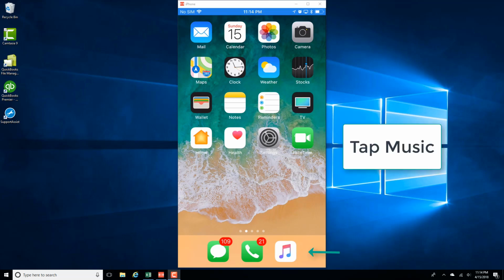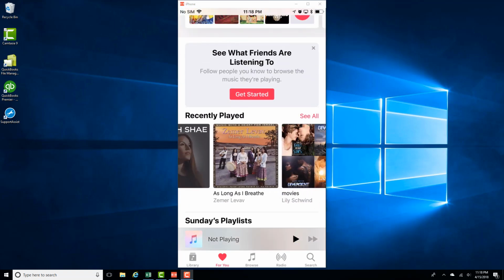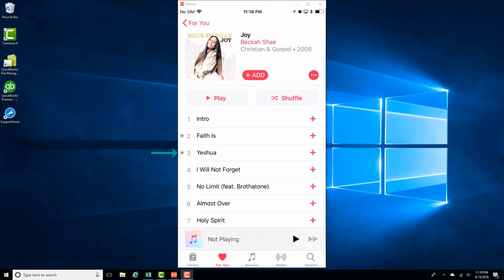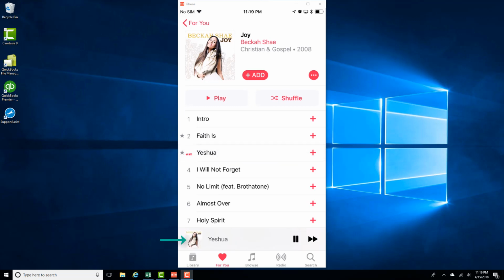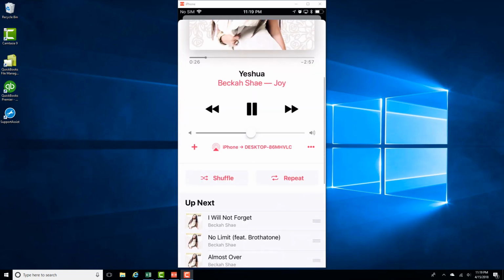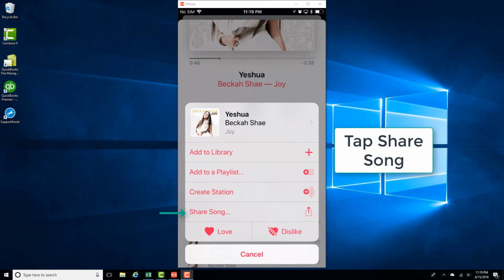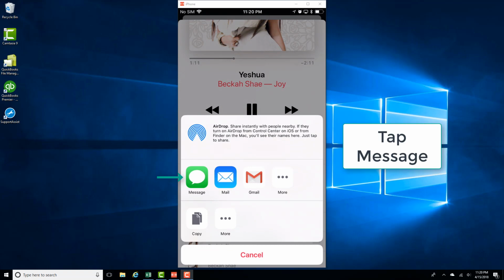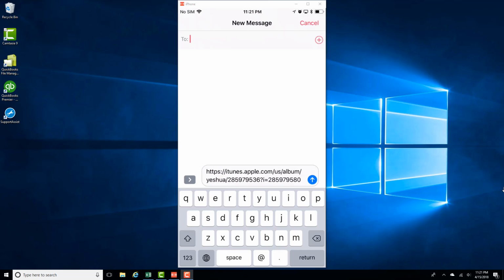Share a Song from Apple Music using iMessage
This video shows how to share a song from Apple Music using iMessage.
Cricket Wireless has smartphones under $100. Check them out